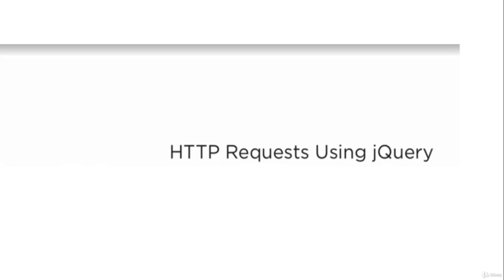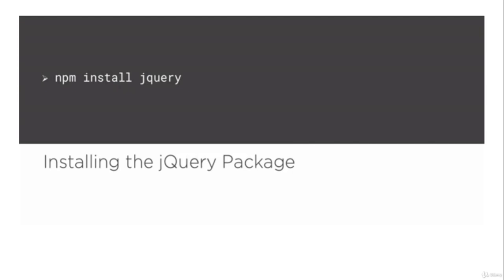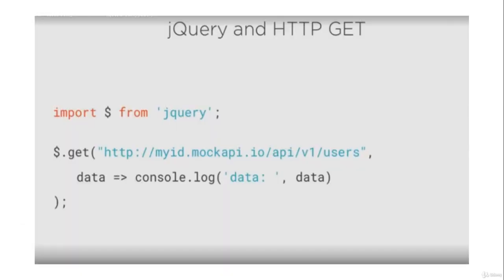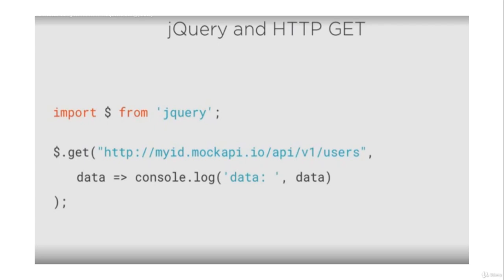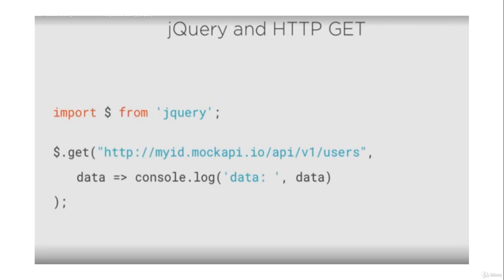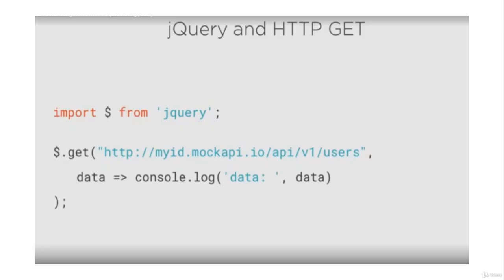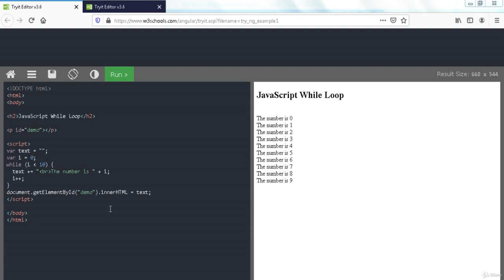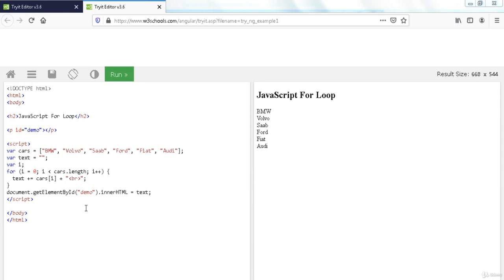Part 4. Loops ( English Version ).